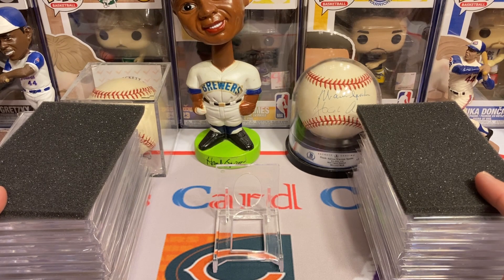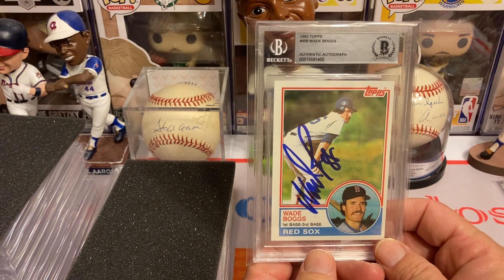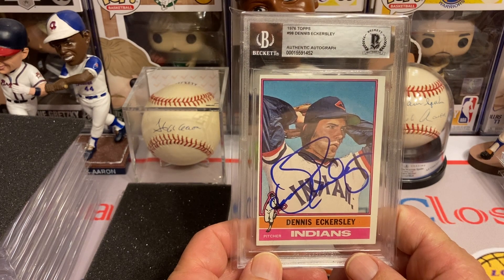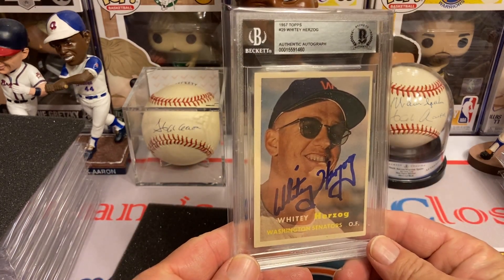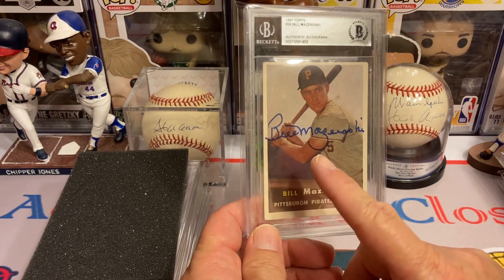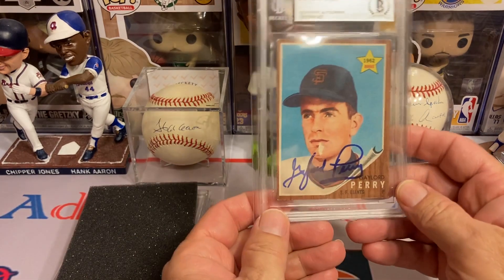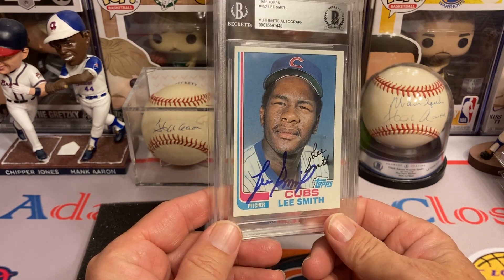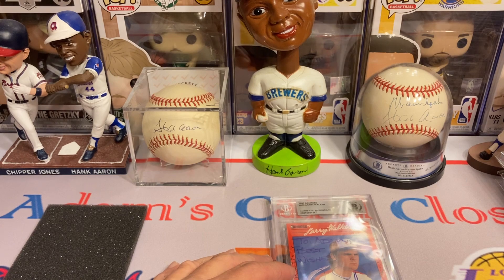What's better then a HOF RC' ? A HOF Autograph RC' ! My BGS autograph authentication reveal ! 17/17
Shoutout @brandonstebbins7242